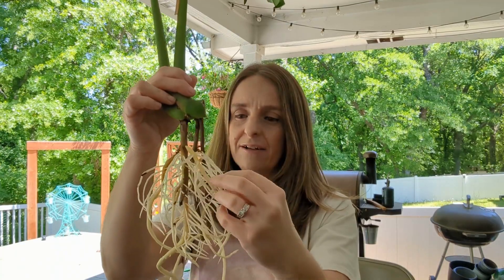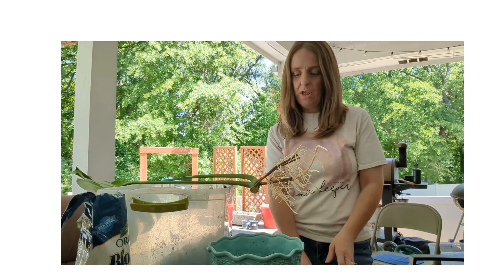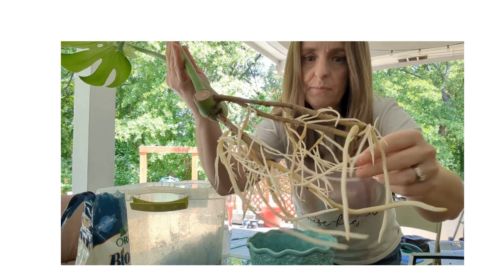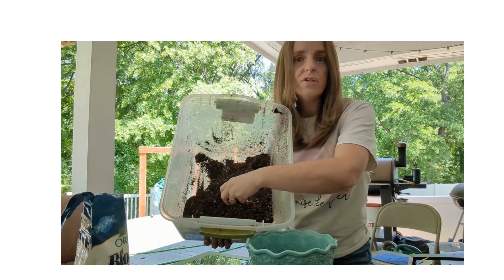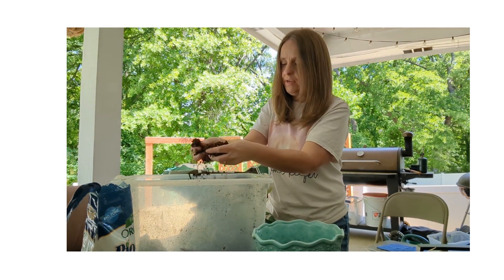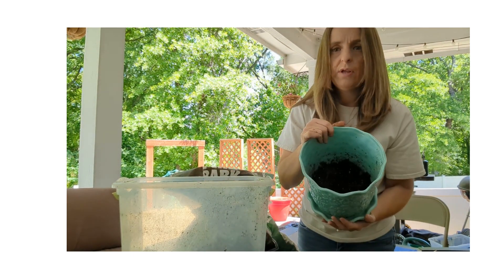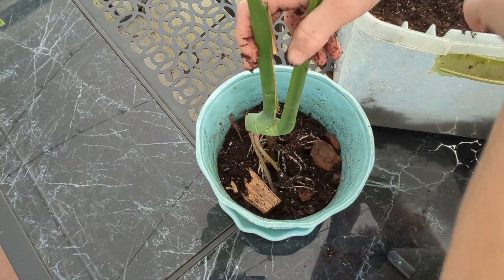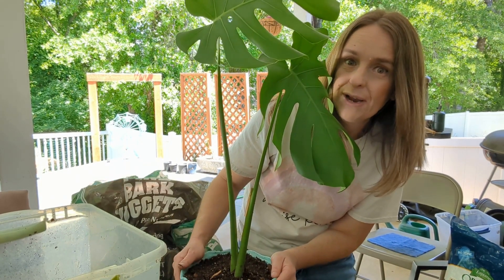Planting a Monstera Deliciosa Rooted Cutting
Hi everyone! In this video, I am planting a Monstera Deliciosa cutting that has been rooted in water. This method is super easy, I have had great success with propogating Monstera this way!